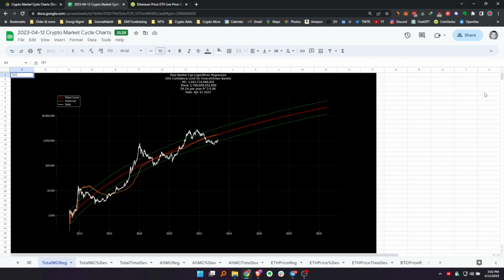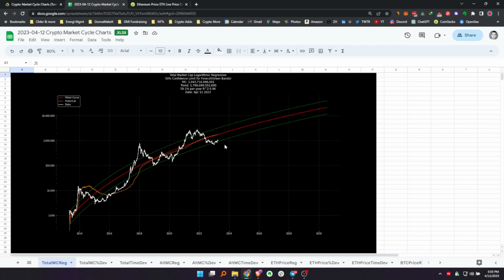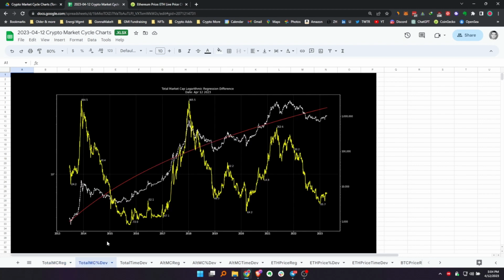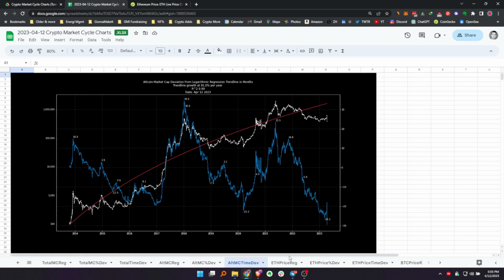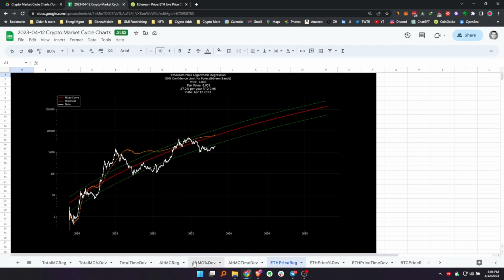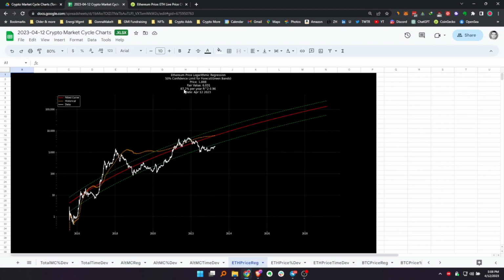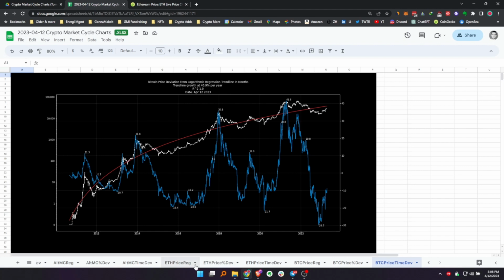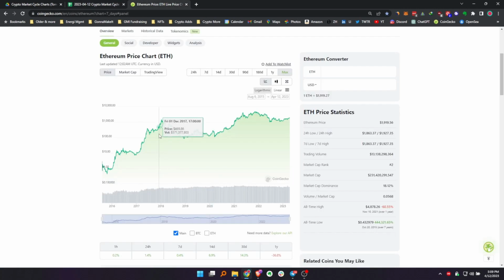Crypto Market Trend Analysis - Updated April 2023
Guess how undervalued Bitcoin, Ethereum, and crytocurrencies are? Watch this video to find out!